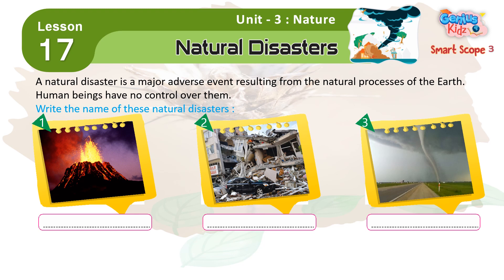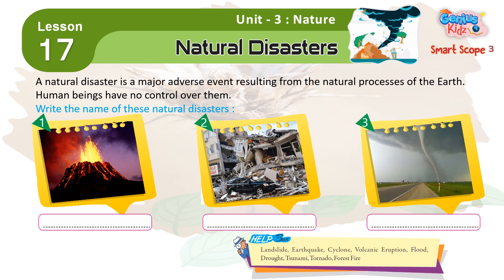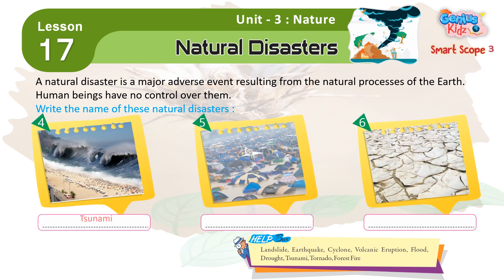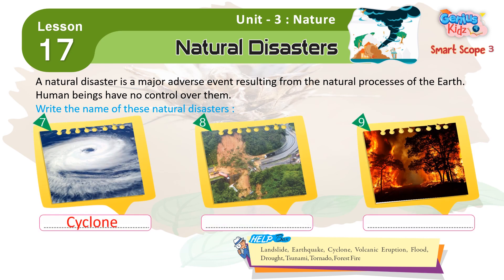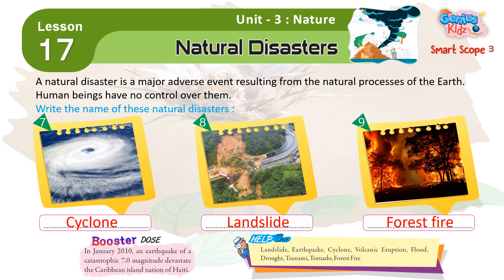chapter 17-Natural Disasters | Smart Scope-3 | General Knowledge | Genius Kidz | School Learning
17-Natural Disasters
Smart Scope-3
General Knowledge
 Genius Kidz
 School Learning